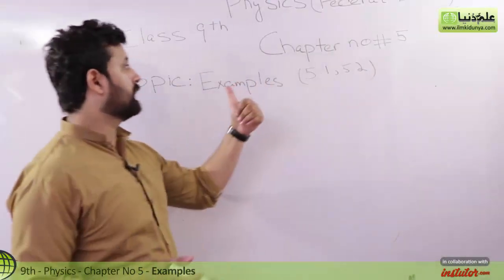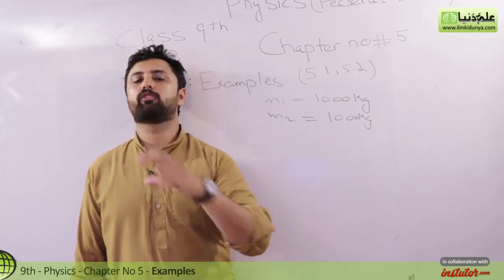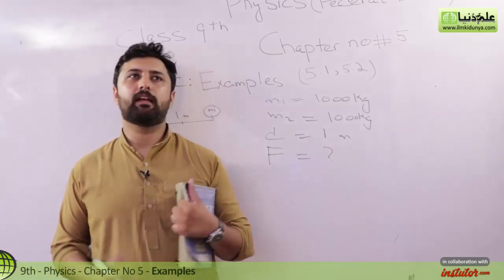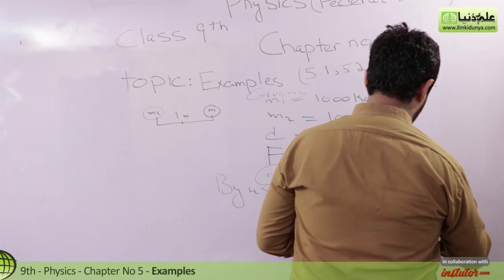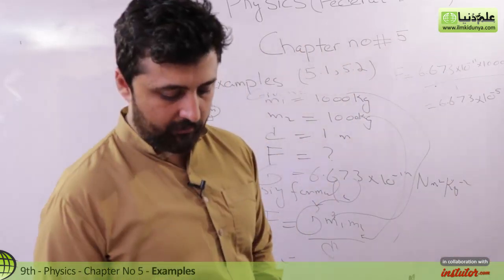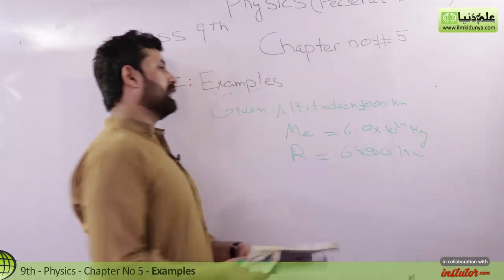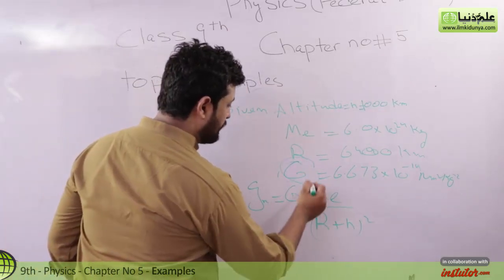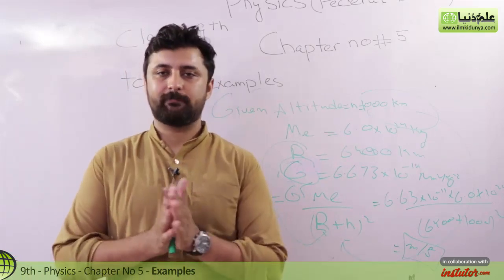9th Class Physics Federal Board, Ch 5 - Example 5.1 and 5.2 - 9th Physics FBISE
In this video lecture Syed Suraj Gilani coverd 9th Class Physics CHapter 5 Gravitation topic 9th physics Example 5.1 and 5.2.

For more videos of Syed Suraj Gilani.